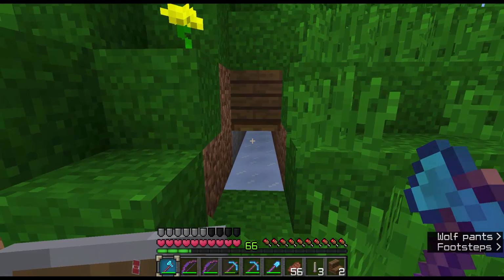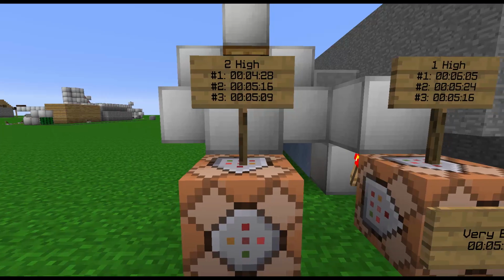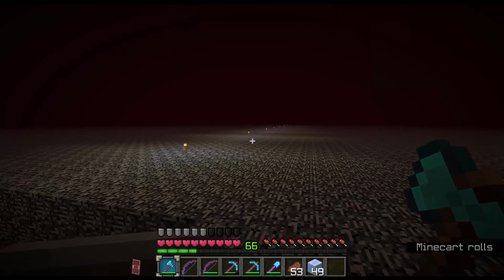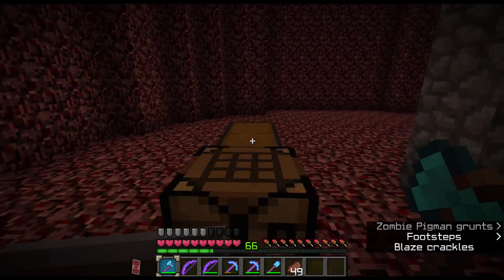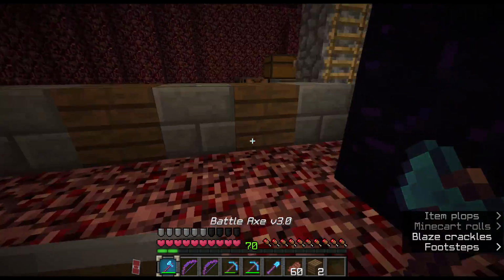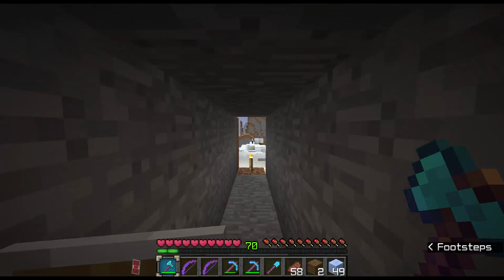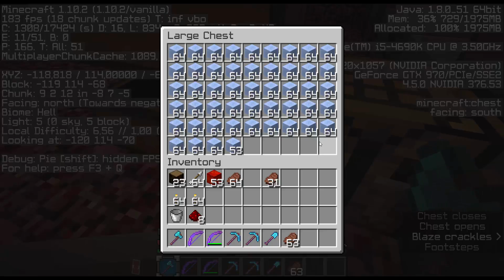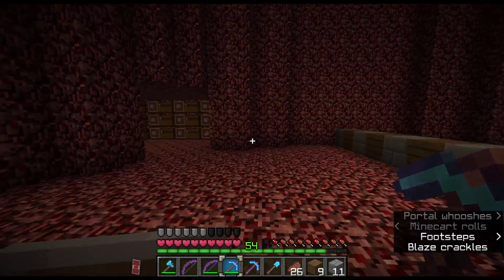Minecraft Let's Play Technical Ep. 60: Tunnel Experiments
As usual, everything wants to kill us as we journey through the far kingdom that is named Minecraft. In this episode, we make some experiments on ice tunnel speeds and we start making a nether hub.

► Transitions from Space Quest III